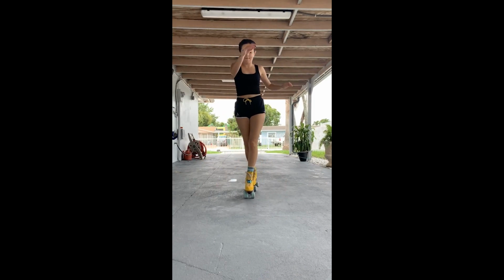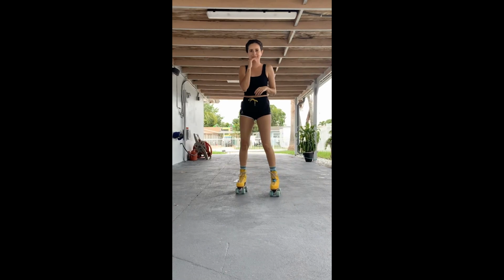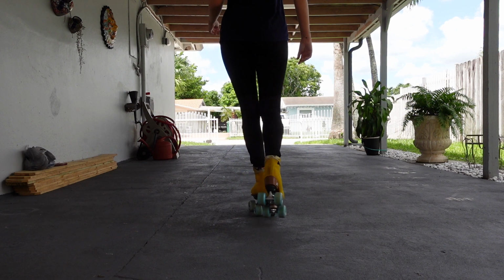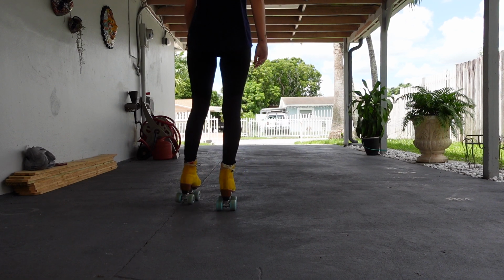Footwork Friday 004 | a roller skating tutorial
Week 4 of Footwork Fridays! Thanks for tuning in to a whole month's worth of these videos. Excited for the next four. If you try this move out, make sure to tag me :)

What is Footwork Fridays?
This weekly videos series is meant to help develop your footwork on roller skates. It will range from beginner to intermediate, from specific moves to short choreographed routines that you may have seen me do on Instagram.

This is a great series for those interested in developing their footwork or just looking for something random to practice.

My roller skates:
Skates: Moxi Lollys in Pineapple⁣⁣⁣⁣⁣⁣⁣⁣⁣⁣⁣⁣⁣⁣⁣⁣⁣⁣⁣⁣⁣⁣⁣ (Yellow)
Wheels: Moxi Fundaes in Birthday Cake ⁣⁣⁣⁣⁣⁣⁣⁣⁣⁣⁣⁣⁣⁣⁣⁣⁣⁣⁣⁣⁣⁣⁣⁣⁣(Blue)
Jam Plugs: Sure Grip Fo-Mac⁣⁣⁣⁣⁣⁣⁣⁣⁣⁣⁣⁣⁣⁣⁣⁣⁣⁣⁣⁣⁣⁣⁣⁣ in Black 5/8